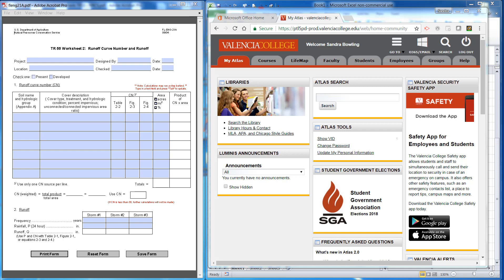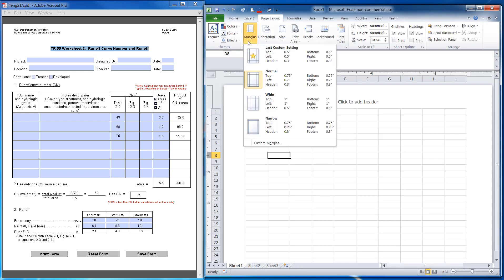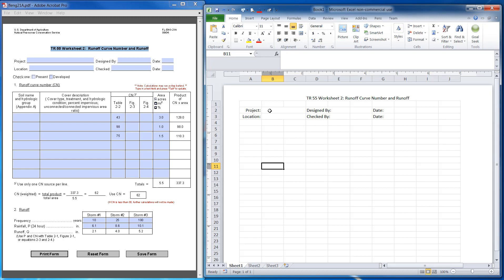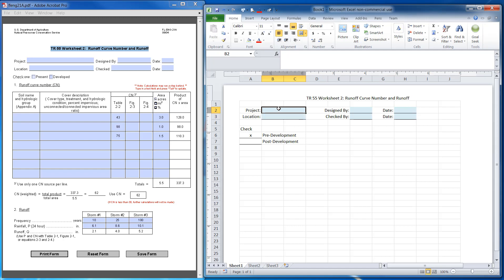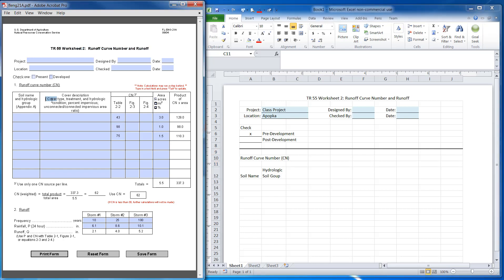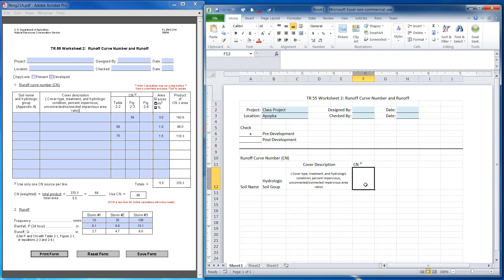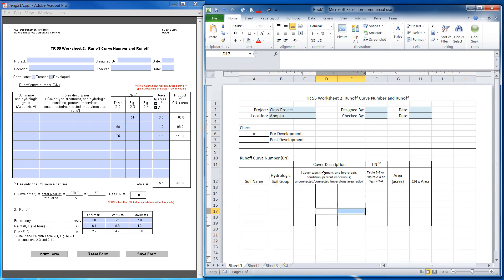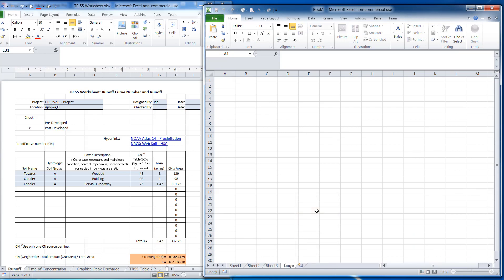Part 1 Excel TR55 Worksheets